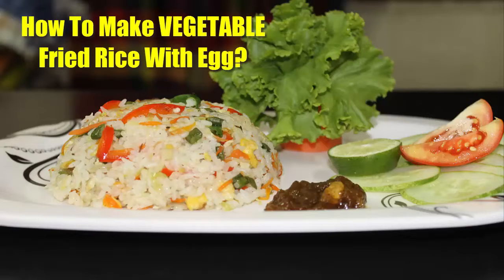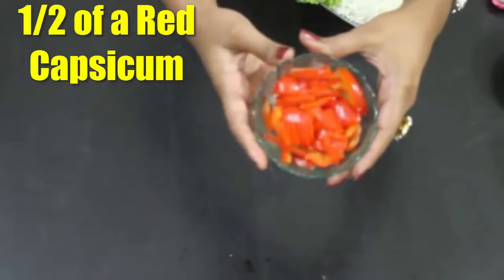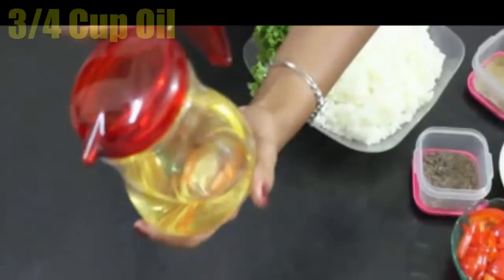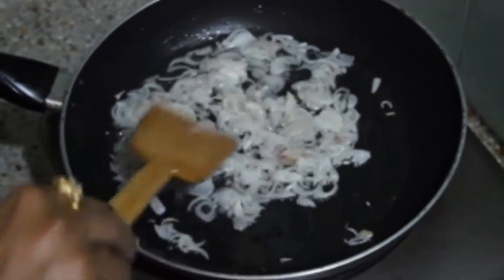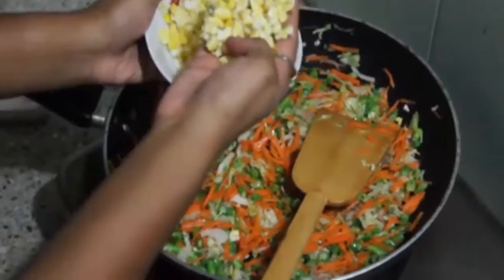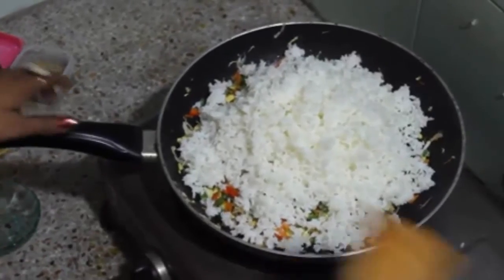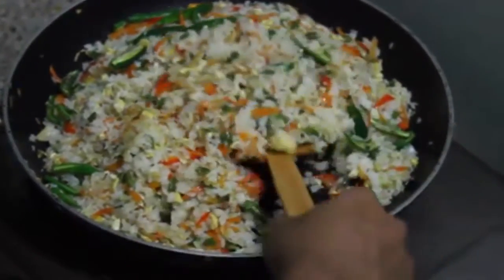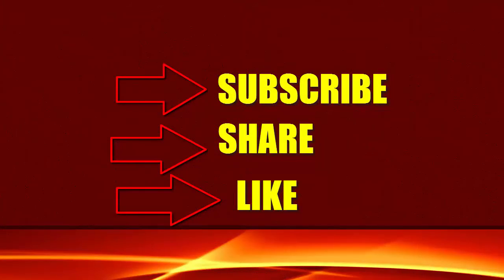How To Make Vegetable Egg Fried Rice - Super Easy Fried Rice Recipe- Chinese Fried Rice Recipe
Cooking is nothing just an art. It just depends up to you- how you want to combine your full recipe in a dish. I have tried to give you the easy procedure to cook Chinese vegetable egg fried rice.

Some people are freaky to make delicious dishes at home and arrange some family and friends party. Vegetable egg fried rice is one of the tasty and delicious foods. It is healthy food as well as we are using different types of vegetables here.

I have left my recipe here. Just go through this whole video and follow this fried rice recipe, hope you won't find this anymore hard to cook. Rather this is completely easy recipe for the people who are totally unknown with the cooking.

Homemade food is always first choice of maximum people. You don't need to order to a restaurant or go outside to have this delicious fried rice. I have upheld the easiest way to make this at home. It will be completely restaurant style food. Give a try this.

This Video will help you to learn:
-  How to cook tasty, healthy and delicious restaurant type Chinese vegetable egg fried rice
- easy and quick recipe

So, let's see the video to get the easy recipe of Chinese vegetable egg fried rice.